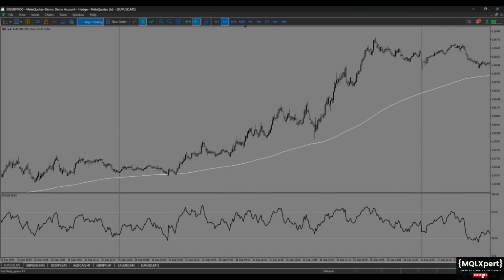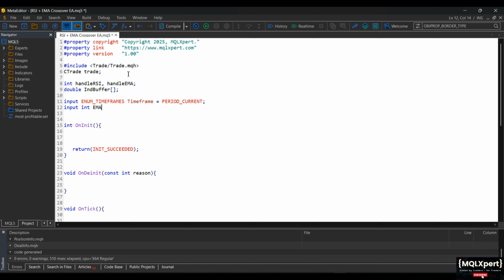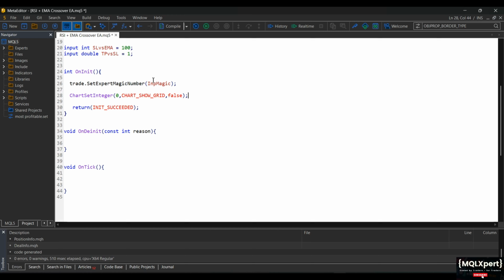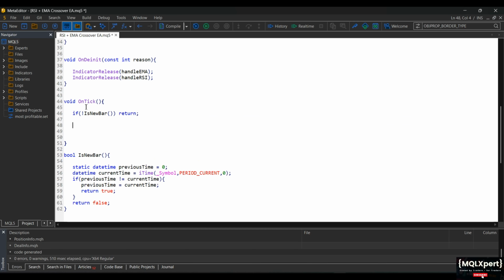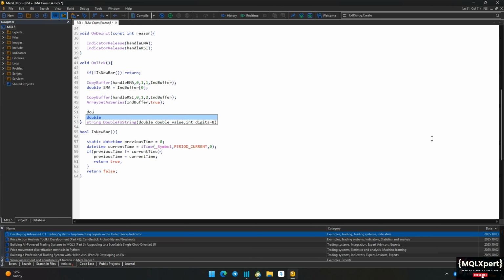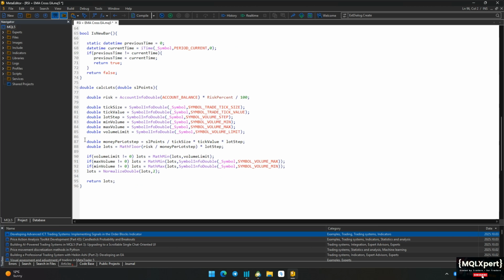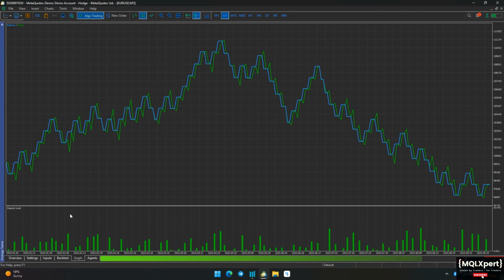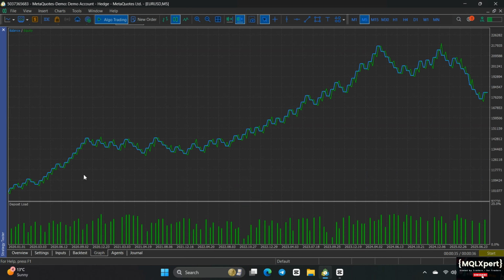Build a Winning RSI + EMA Crossover EA (Full MQL5 Tutorial)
In this video, I’ll show you how to code a profitable RSI + EMA Crossover Expert Advisor for MetaTrader 5 — step by step.

We’ll combine the RSI and 200 EMA to build a clean, trend-following EA that only buys when price is above the EMA and RSI crosses back above 30, and sells when price is below the EMA and RSI crosses back below 70.

You’ll learn how to:

✅ Use the trade.mqh library for automated order handling
✅ Work with RSI and EMA indicator handles
✅ Create user inputs for risk %, stop loss, take profit, and R:R
✅ Prevent over-trading using new bar detection
✅ Build and backtest the full strategy inside MetaEditor